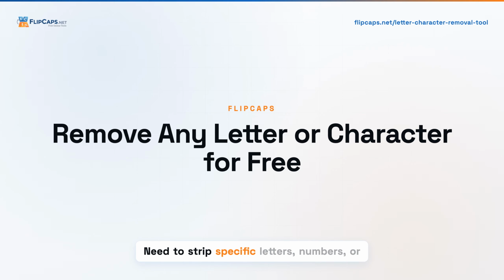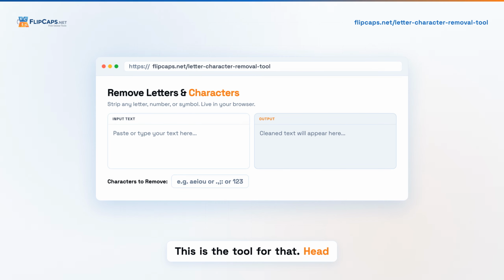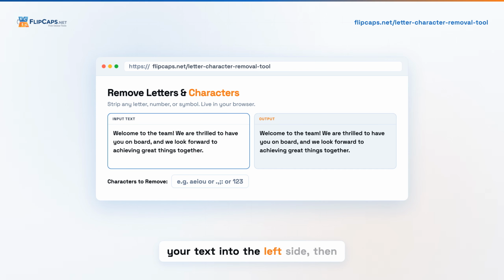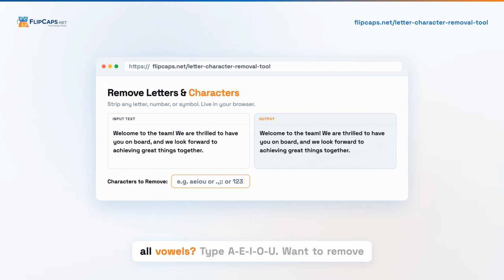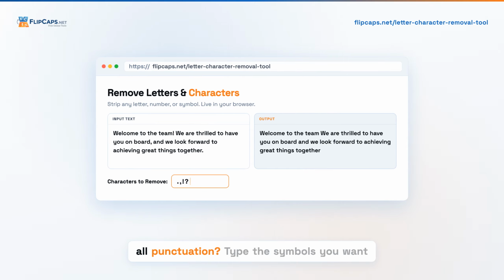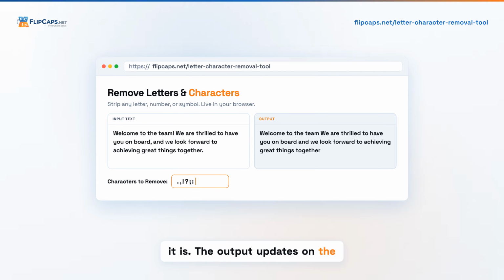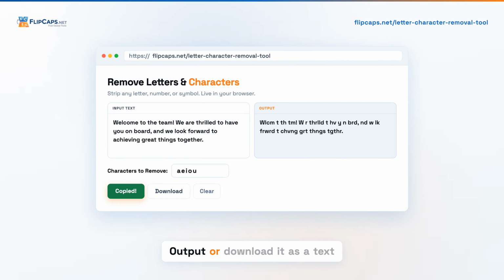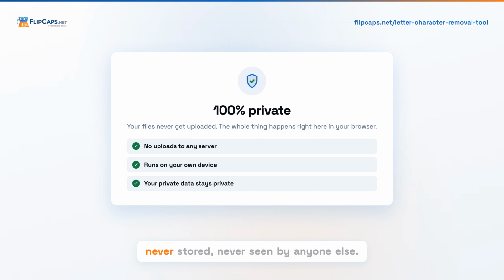Remove Any Letter or Character for Free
Need to strip specific letters, numbers, or symbols out of a block of text without doing it manually one by one?

In this quick video I show you how to use Letter & Character Removal for free on FlipCaps, right in your browser, with nothing uploaded to any server.

Why FlipCaps:
100% private, so your files never leave your device.
Free to use, no sign up, no watermark.
Handles text of any length instantly.
Works on any device, nothing to install.